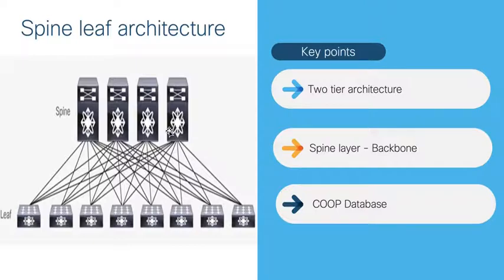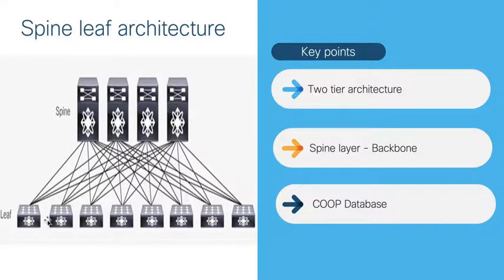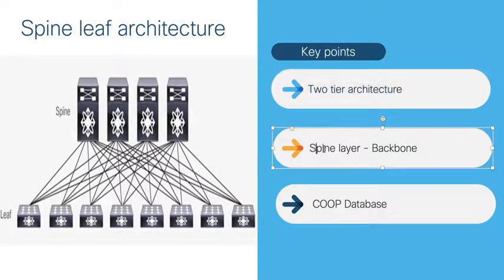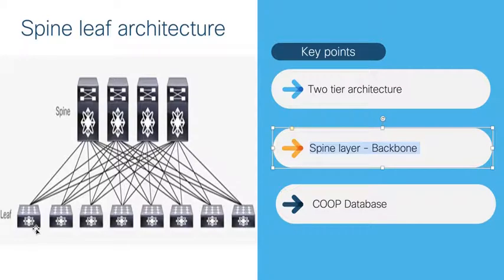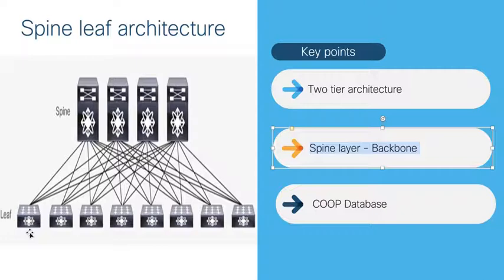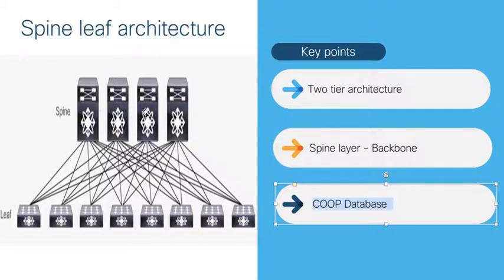ACI Part 2- Architecture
Spine-leaf architecture